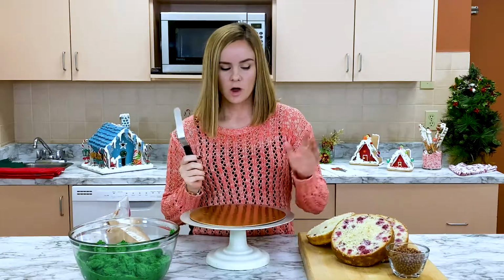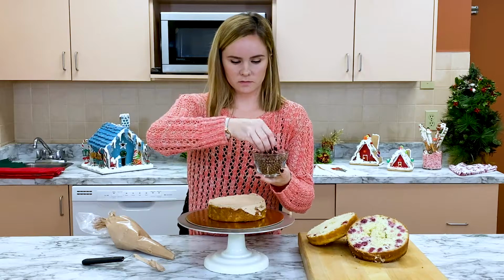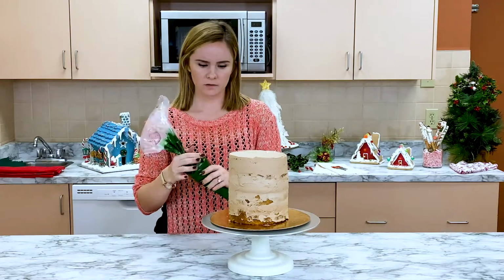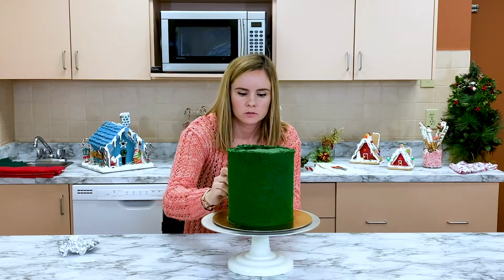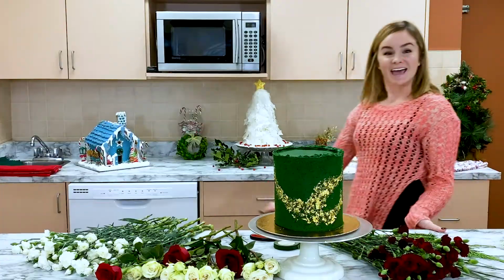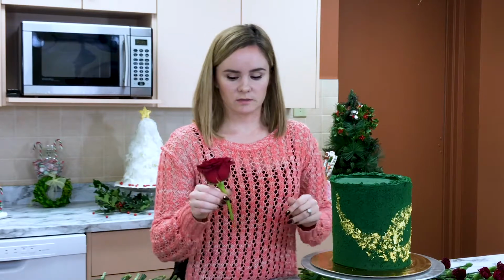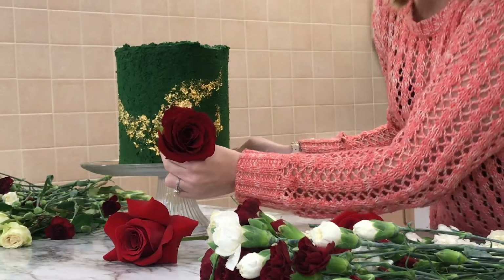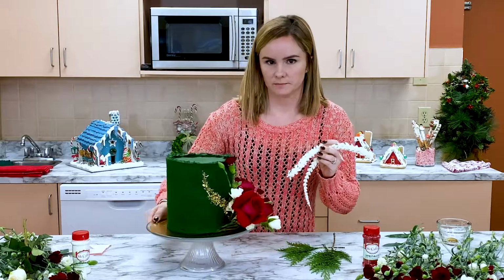Decorate a cake with real flowers | Bouquet cake at home |Decorate a floral bouquet cake at home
A cake is like a blank canvas. You can use your imagination to make the most of this canvas. Sammy from Sammy Lou Cake Design makes this beautiful floral bouquet cake for us in this quick tutorial.

Get the colours, ingredients, buttercream and even the gold flakes

Our warehouse is open from Monday to Saturday in Mississauga, Ontario. All safety measures have been taken to ensure our customers have a safe shopping experience.

Follow our pages on Facebook and Instagram to keep up with exciting giveaways and our social community. You can tag us and use lovemccalls to be featured in our feed.

Cheers!